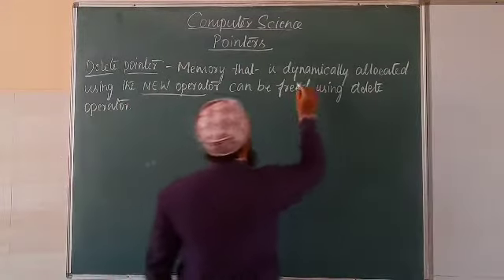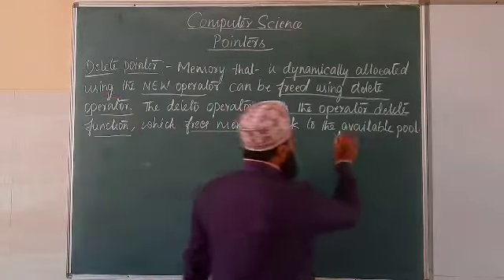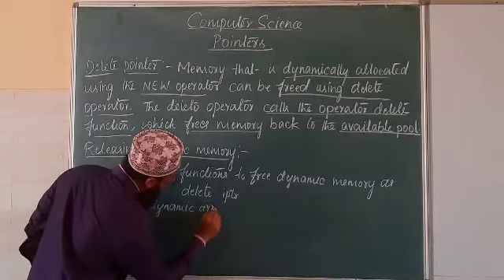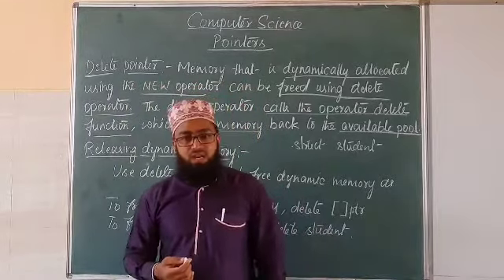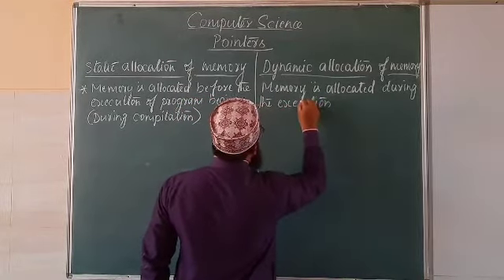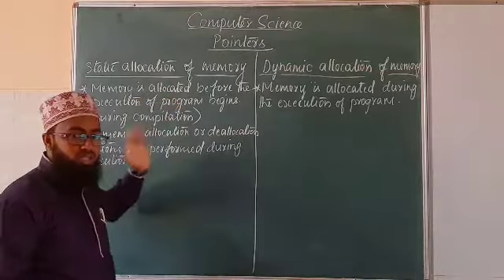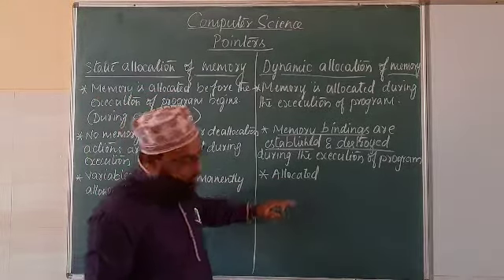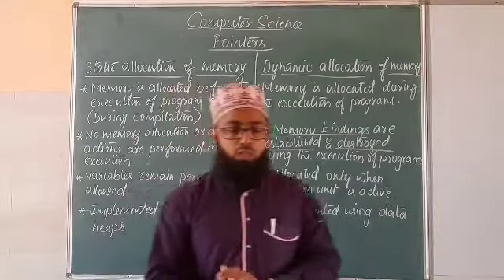II PUC Computer Science Class 75